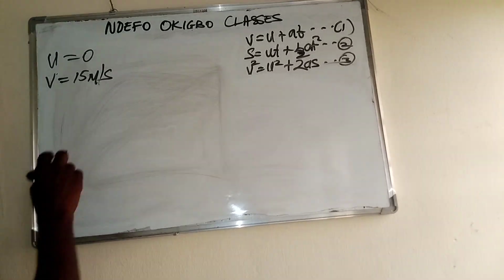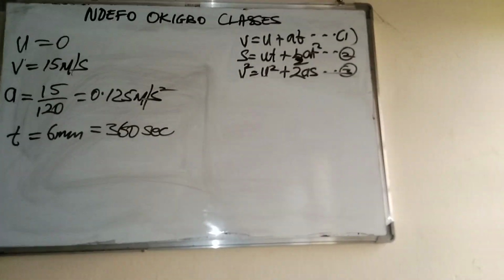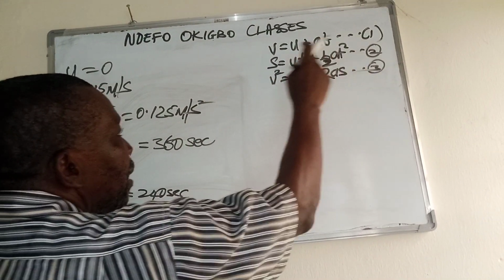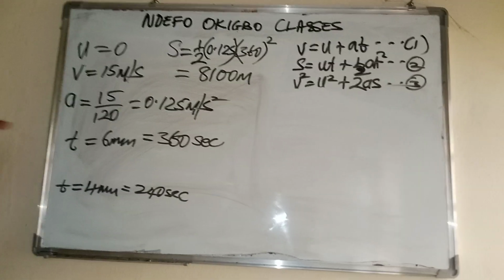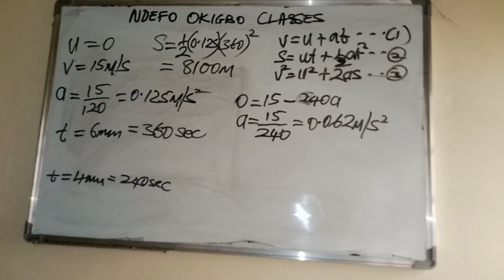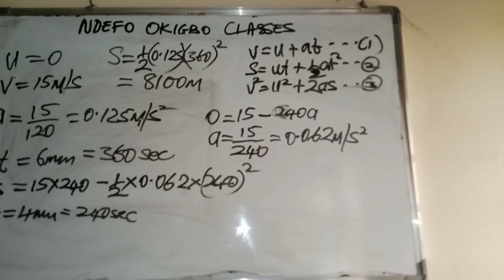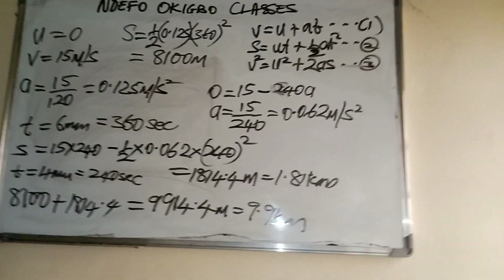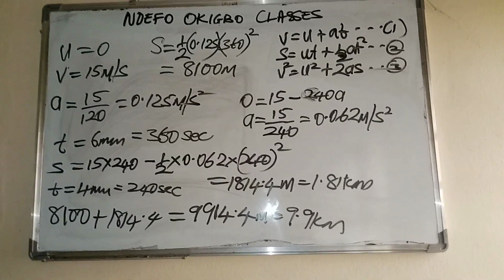kinematics question 5